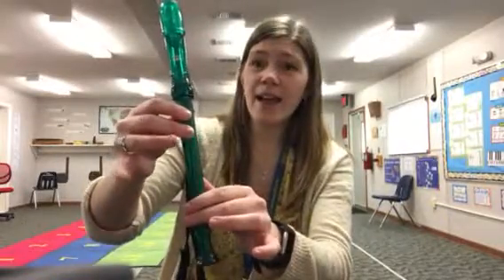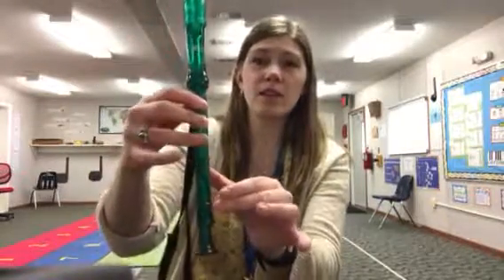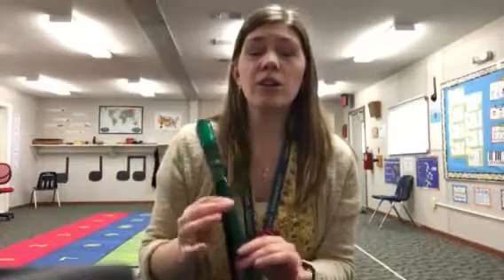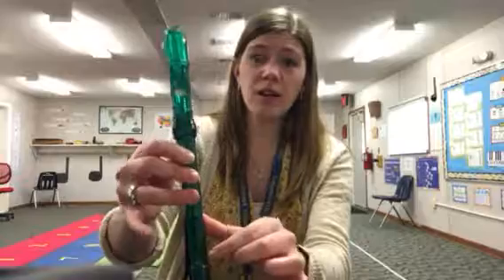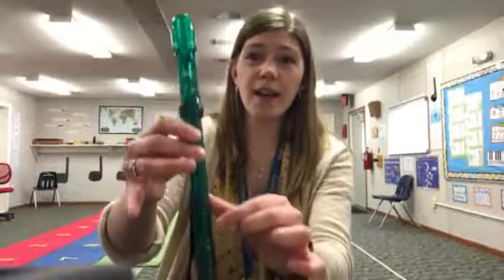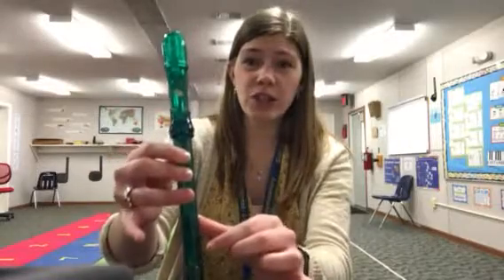Hot Cross Buns - Recorder Demo